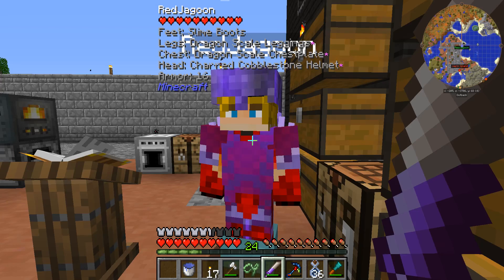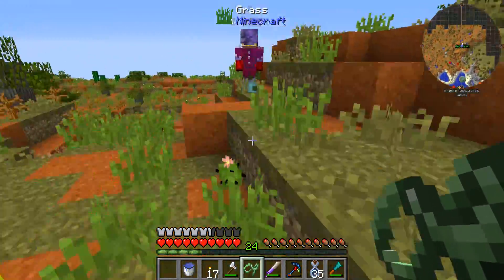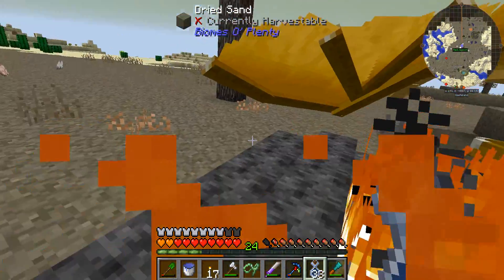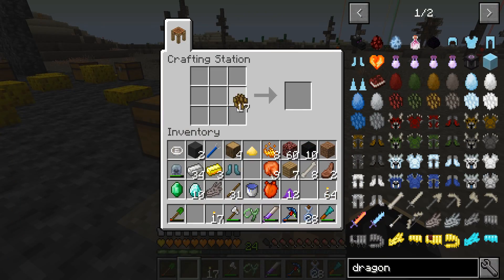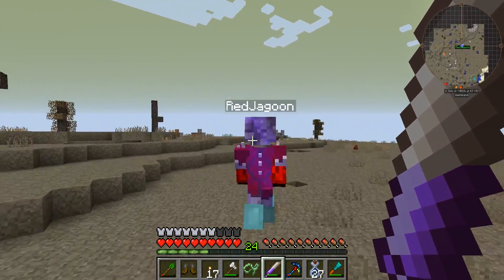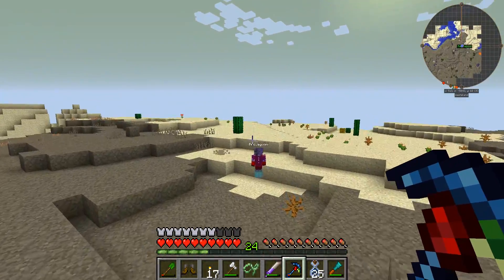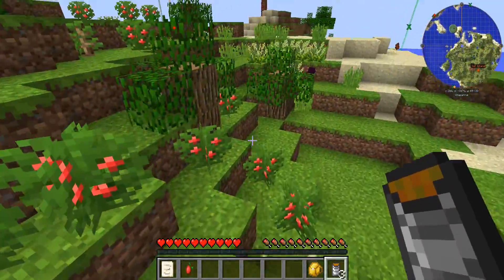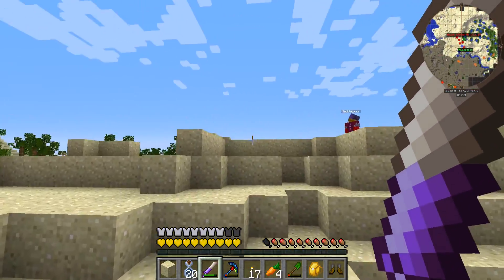SmokenSteel 2 Modded Minecraft ep2 "Dragon Slayers"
Follow all of the OakenStoners!